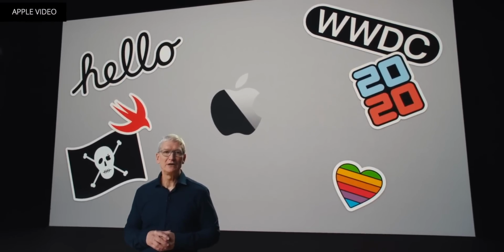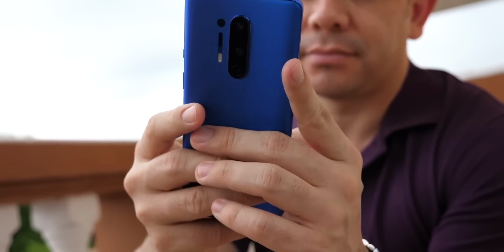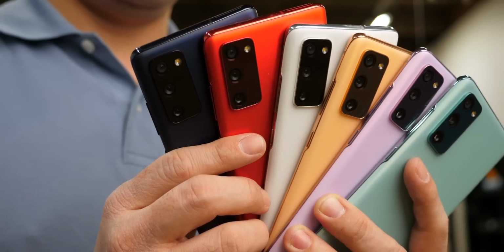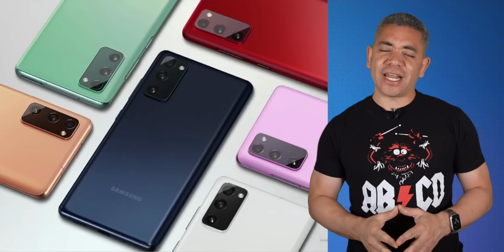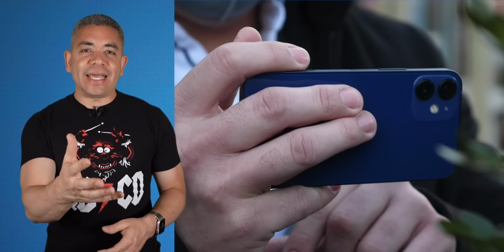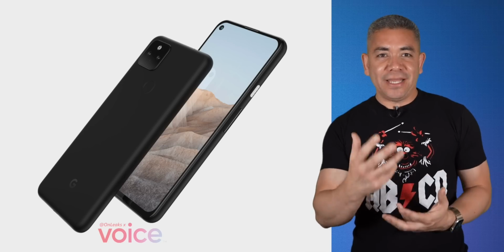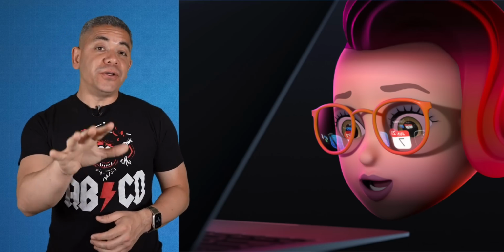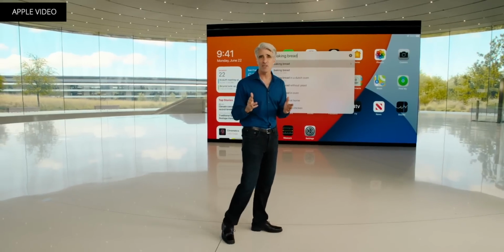MAJOR iPad OS/iOS 15 Updates! Pixel 5a SCREW UP & more..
0:00 - Intro
0:48 - Today’s Deals:
- OnePlus 8 Pro
- Google Pixel 4
- Galaxy Z Fold 2
- M1 MacBook Pro
- M1 MacBook Air
Full Lists - Samsung Galaxy Z Fold 2, Pixel 4 and OnePlus smartphones are on sale

On Pocketnow Daily, we have deals on the OnePlus 8 Pro, the Pixel 4 and more. Samsung wants to change the processor for the S20 FE to something.. better. Even if rumors hint to the iPhone 13 mini disappearing, we have images of prototypes for it. It looks like Google wants things to remain the same with the Pixel 5a. Finally, a new report claims that Major Changes are coming for the iPad at WWDC.

Stories:
1:56 - Samsung might give Galaxy S20 FE a new lease of life with chip upgrade
3:11 - iPhone 13 Mini prototype shown in alleged hands-on image, but we have doubts
4:20 - Android 12 code hints that Pixel 5a 5G will use the same chip as its predecessor
5:28 - Apple readying big changes for notifications in iOS 15, Home Screen overhaul for iPads